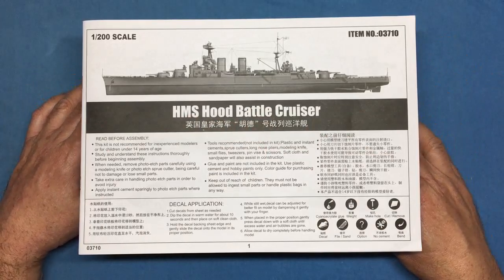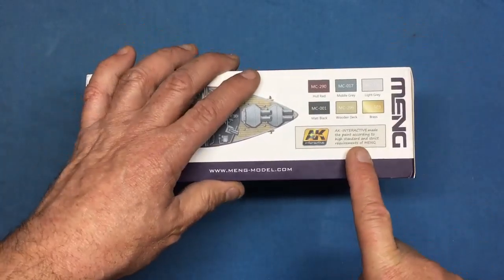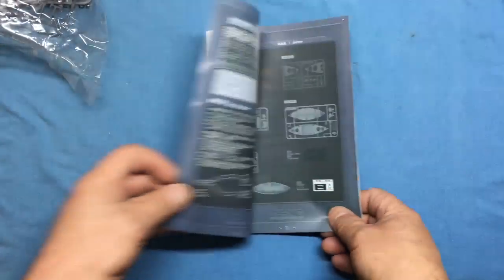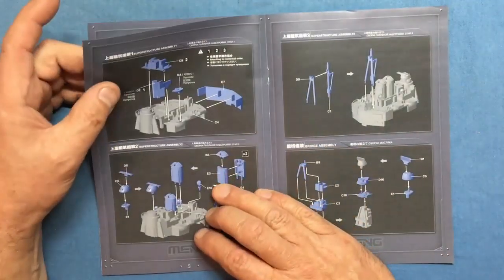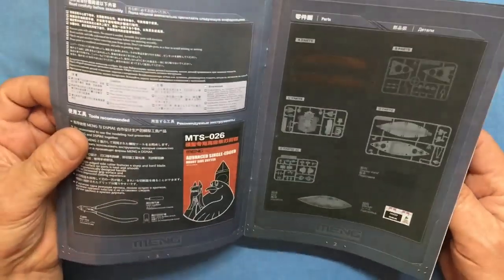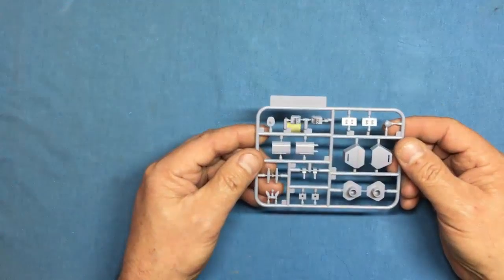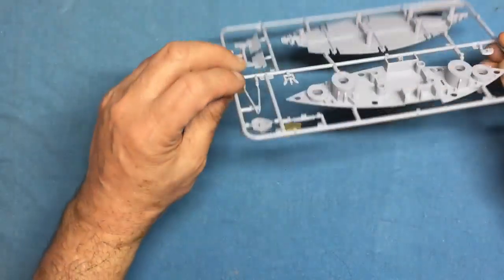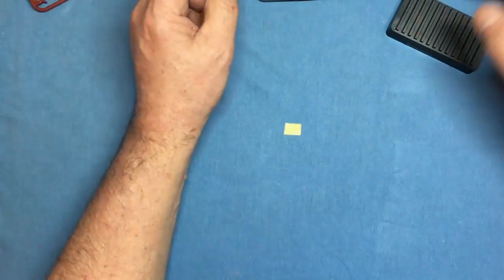Meng Warship Builder Hood kit review.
In these lock down times, I thought I'd add an air of comedy to the modelling world with this great little kit from Meng. I will build this in a lockdown series alongside the Sherman, but build it as a proper scale kit rather than a toy.. just for fun!!